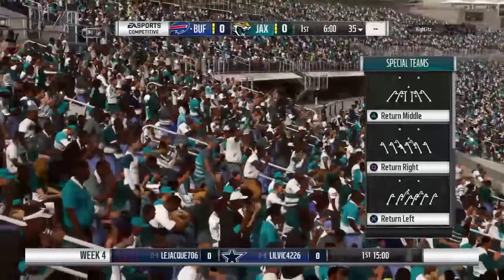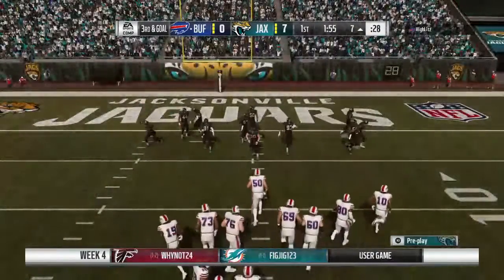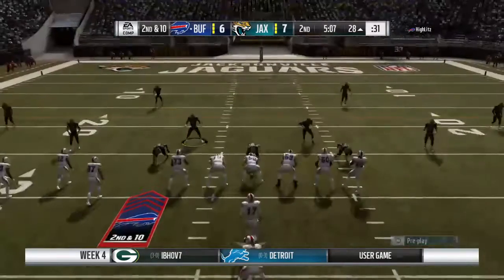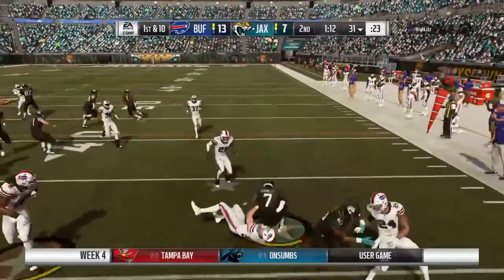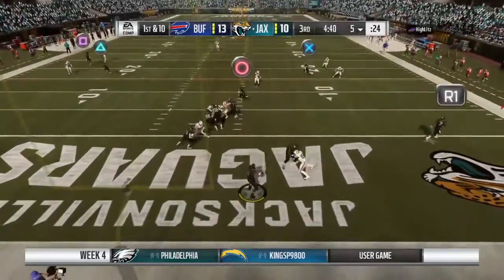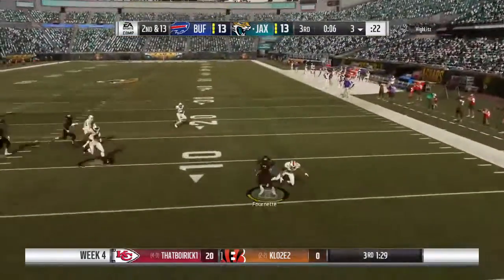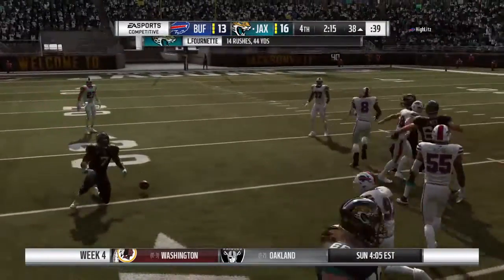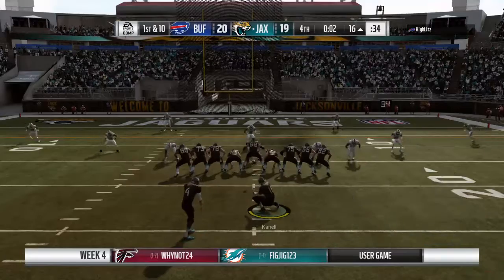MajorFactorJAYG's Live PS4 Broadcast